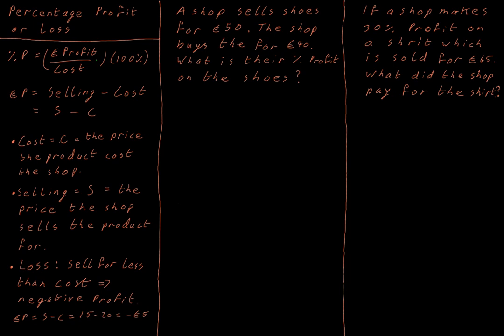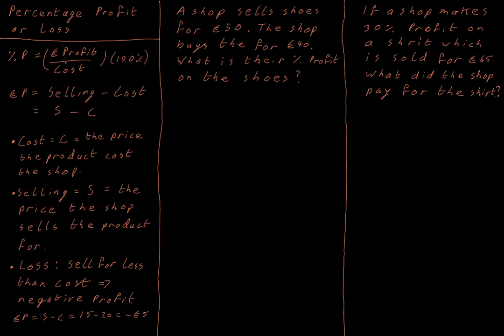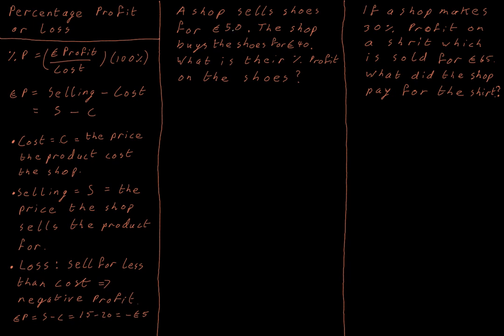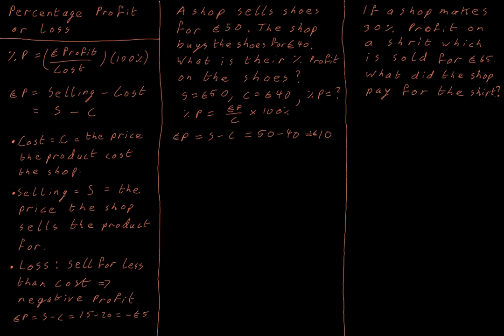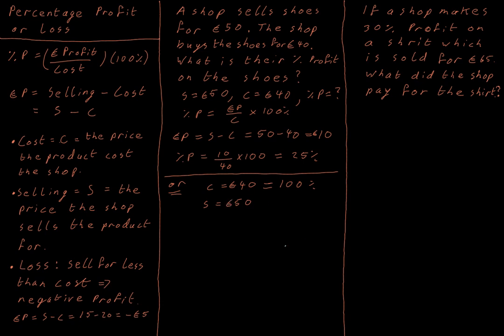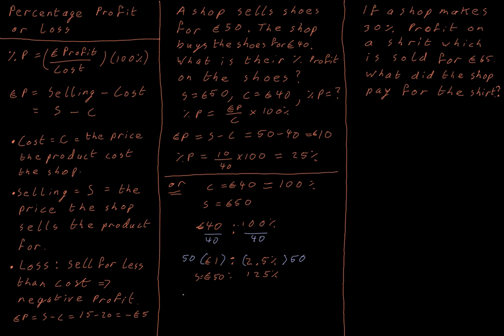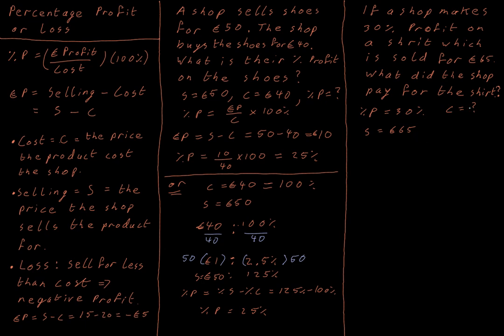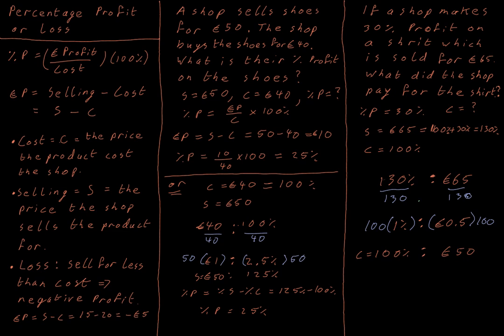Percentage Profit and Loss